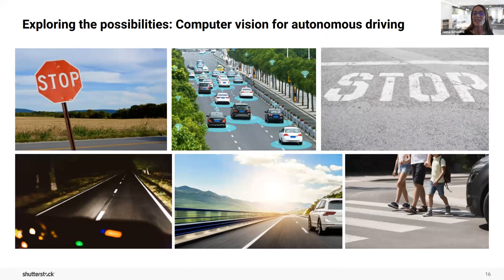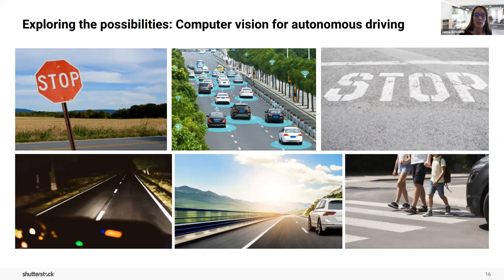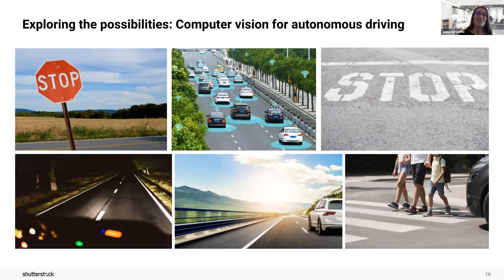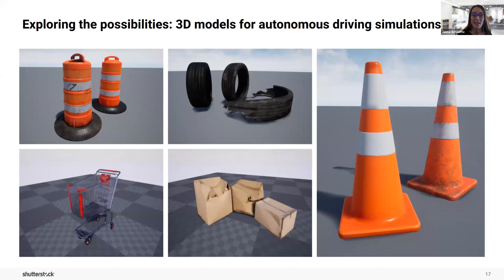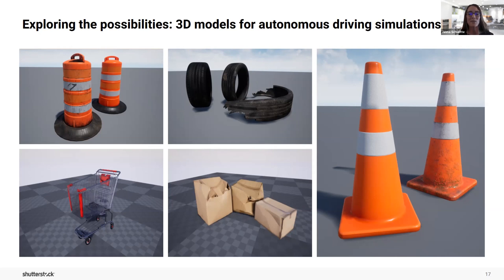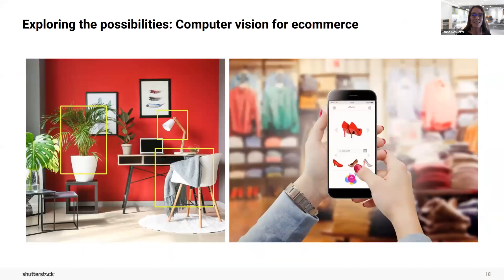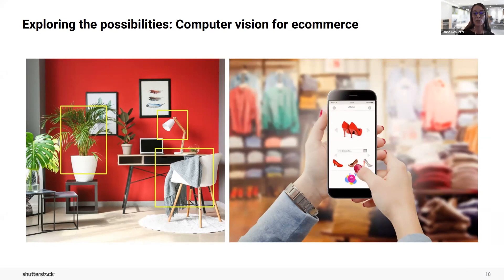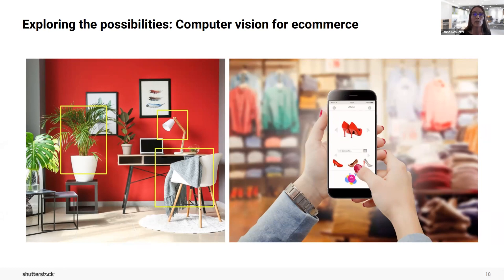Exploring the possibilities with computer vision | Shutterstock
Watch the full on-demand webinar with Oliver Myers, Principal WW Business Development Manager for Amazon Rekognition, Janna Schuette, Director of Strategic Accounts for Shutterstock, and Alessandra Sala, Director of AI & Data Science for Shutterstock